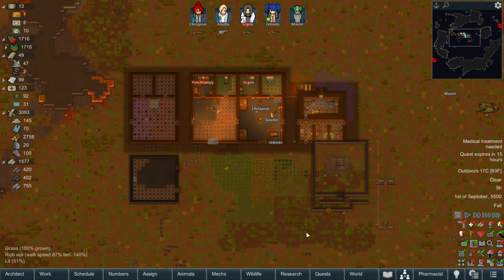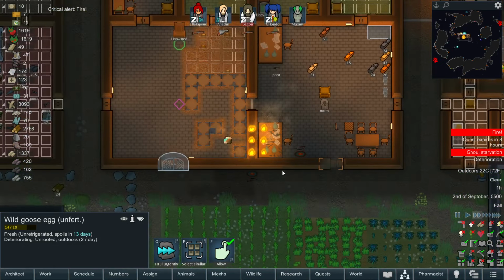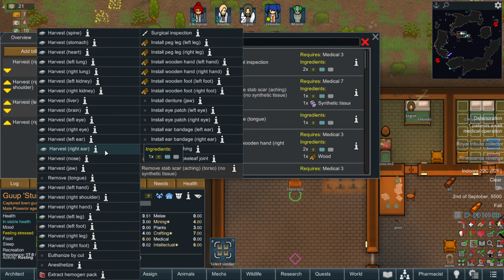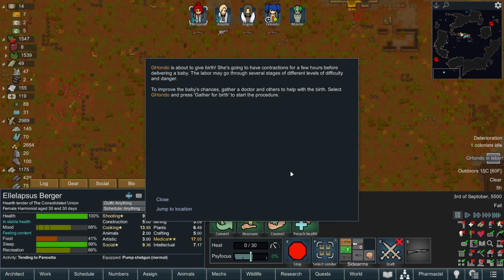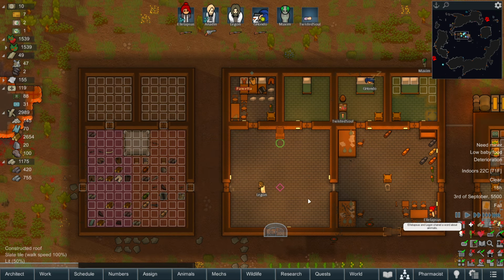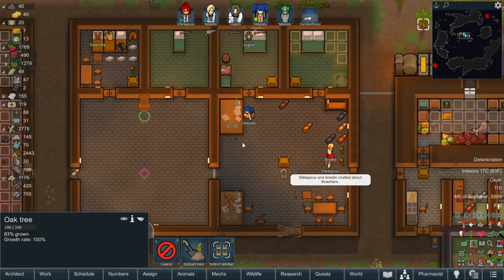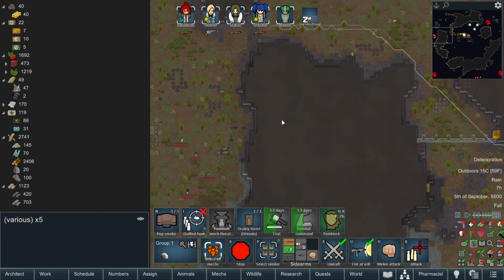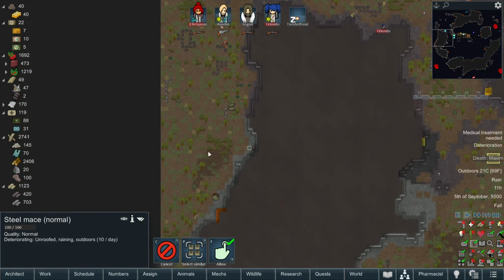Rimworld: Obelisk Valley - Episode 07: Organ-izing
Rimworld 1.5 with Royalty, Ideology, Biotech, & Anomaly DLCs.

A Casual-esque approach to not dying an ignoble death on the Rim. Let's face it though, it'll probably happen sooner than later.

𝗦𝗽𝗲𝗰𝗶𝗮𝗹 𝘁𝗵𝗮𝗻𝗸𝘀 𝘁𝗼 𝗼𝘂𝗿 𝗴𝗲𝗻𝗲𝗿𝗼𝘂𝘀 𝗣𝗮𝘁𝗿𝗼𝗻𝘀:
••• Life of the Party Patrons: 𝘎𝘏𝘰𝘯𝘥𝘰
•• Party People Patrons: 𝘗𝘭𝘢𝘺𝘦𝘳 𝘟, 𝘋𝘶𝘯𝘥𝘢𝘴, 𝘑𝘢𝘤𝘦 𝘉, 𝘕𝘪𝘨𝘩𝘵𝘮𝘢𝘳𝘦_𝘌𝘺𝘦𝘴
• Wallflower Patrons: 𝘌𝘭𝘙𝘦𝘨𝘪𝘴, 𝘛𝘸𝘪𝘴𝘵𝘦𝘥𝘚𝘰𝘶𝘭

𝗦𝗽𝗲𝗰𝗶𝗮𝗹 𝘁𝗵𝗮𝗻𝗸𝘀 𝘁𝗼 𝗼𝘂𝗿 𝗴𝗲𝗻𝗲𝗿𝗼𝘂𝘀 𝗬𝗼𝘂𝘁𝘂𝗯𝗲 𝗠𝗲𝗺𝗯𝗲𝗿𝘀:
••• Champion Level Members:
•• Gamer Level Members:
• Noob Level Members: 𝘓𝘦𝘨𝘰𝘯 𝘚𝘵𝘦𝘭𝘭𝘢𝘳, 𝘉𝘳𝘦𝘵𝘵𝘒𝘳𝘦𝘧𝘵